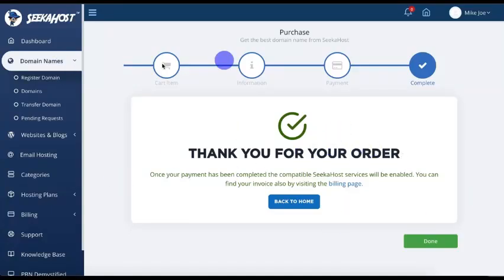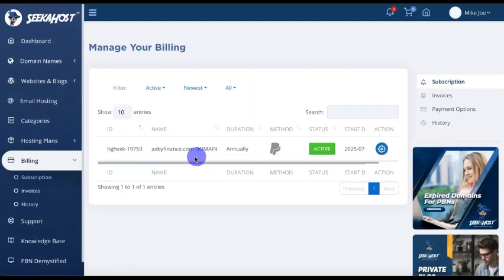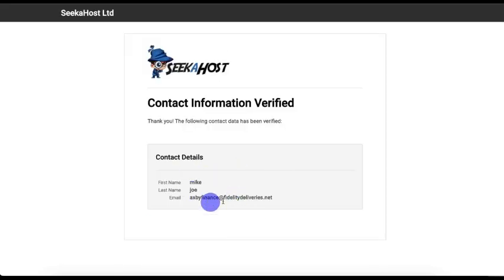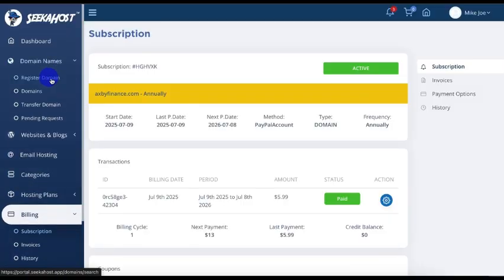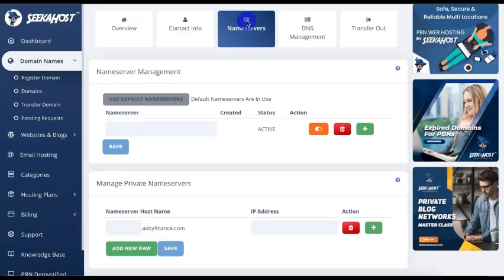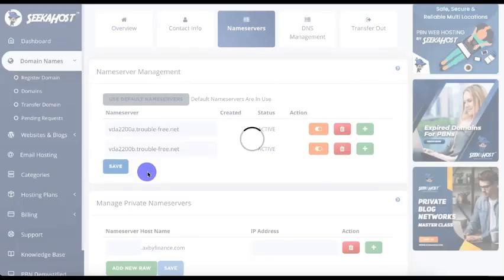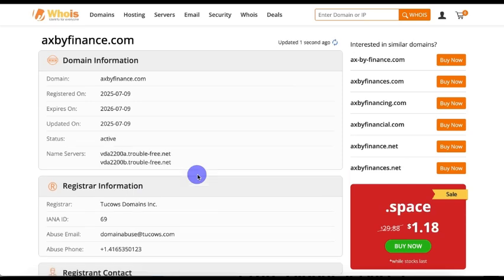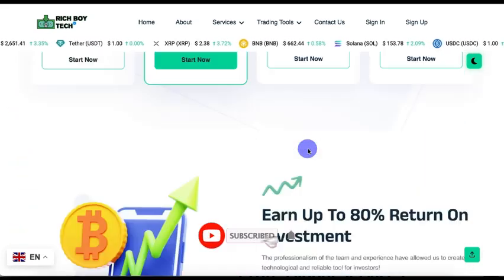Easiest Way to Change Domain Nameservers – Full Step-by-Step Guide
Learn how to change your domain name server (DNS) in just a few easy steps! In this video, I’ll walk you through a beginner-friendly tutorial on how to update DNS settings for your domain, whether you're using SeekAHost, GoDaddy, Namecheap, Bluehost, or any domain registrar.

This method works for connecting your domain to hosting providers like Hostinger, Cloudflare, Google Domains, and more. DNS changes are important for pointing your domain to the right hosting server or platform (like WordPress, Shopify, or Wix).

If you’ve been struggling with domain redirection, propagation, or simply don’t know where to find your nameserver settings—this video is for you!

🔧 What You'll Learn in This Video:

What are DNS and nameservers

How to locate your domain settings

How to add or change nameservers